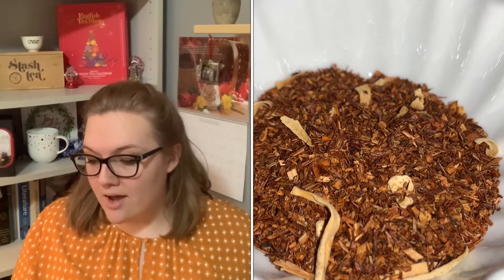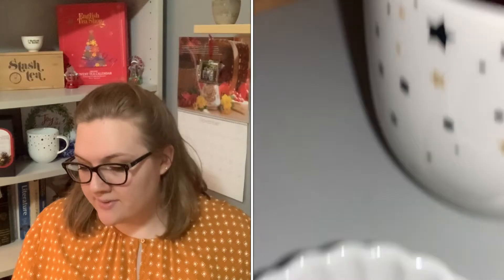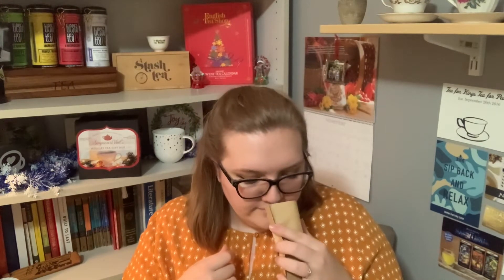Simpson & Vail Review: Roasted Chestnut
Hello everyone! Here is my look at the Roasted Chestnut blend from my Simpson & Vail Holiday Gift Box sampler. This is the last Holiday-themed review that I have for you all before Christmas, so I hope you've enjoyed these reviews! If you haven't tried any teas from Simpson & Vail and would like to give some of their tea's a shot, I highly recommend their gift box samplers! I have the holiday one (As you've seen), as well as the dessert tea sampler, and I love them!

{} I also respond to Instagram DM’s